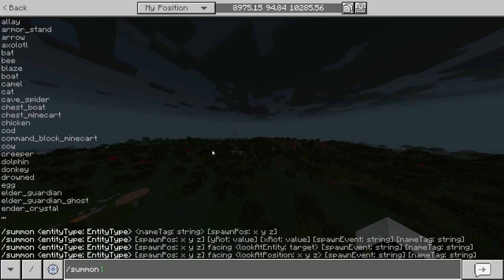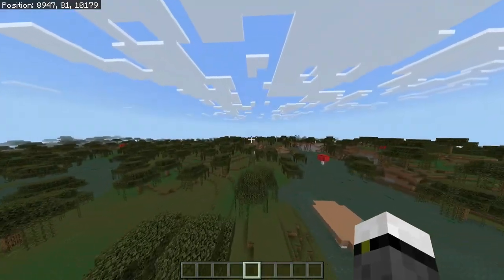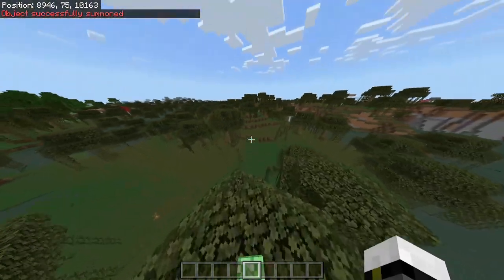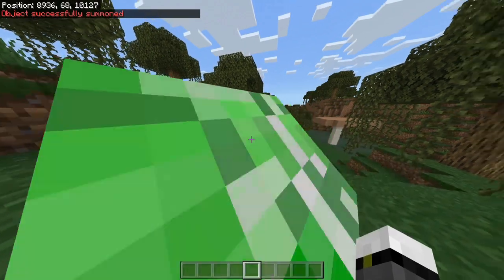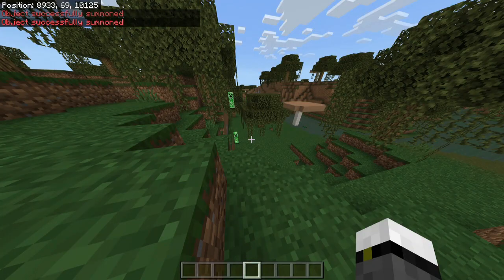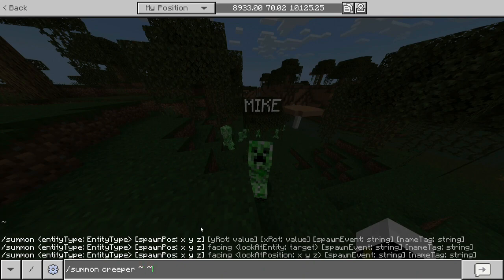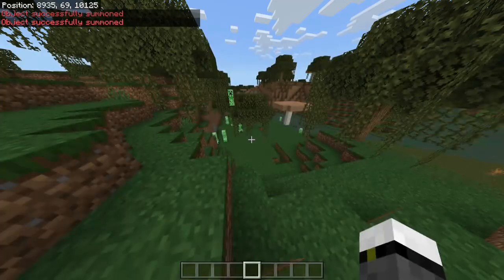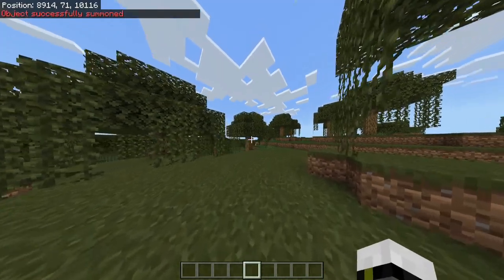🟨 WHAT DOES and HOW TO USE /SUMMON COMMAND - Minecraft Bedrock & Java